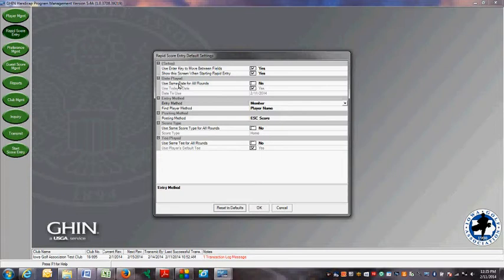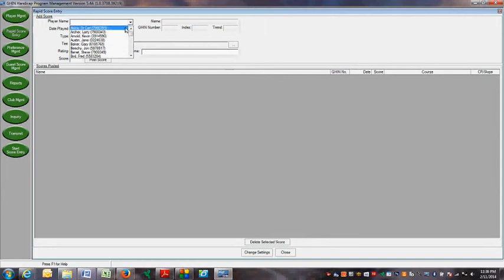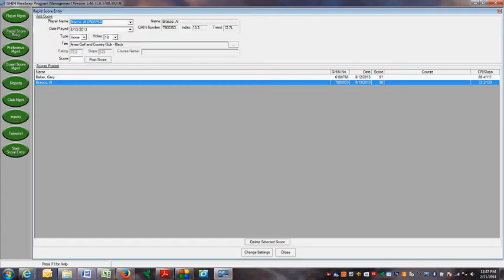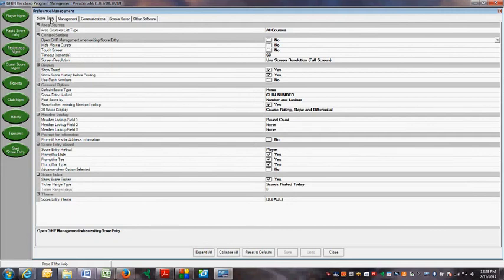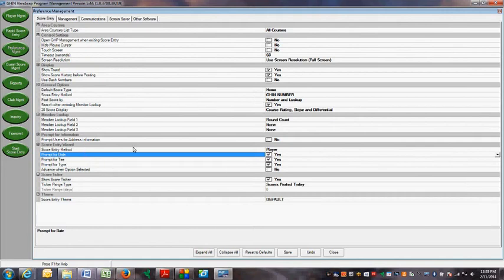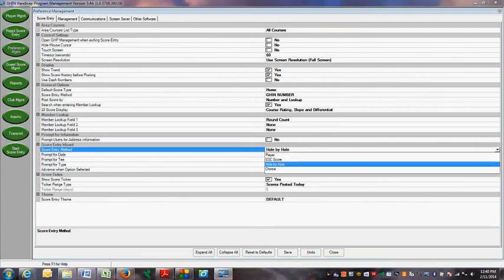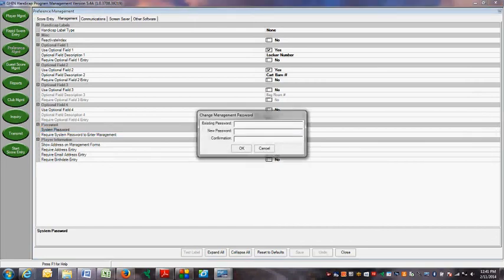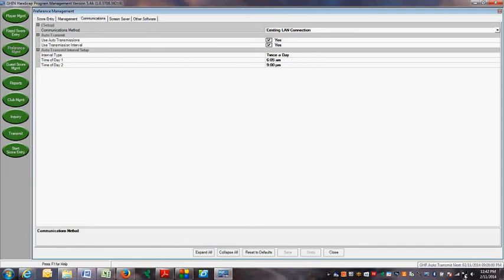GHP Software 4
Learn about Rapid Score Entry, all the settings under Preference Management and how to set your Auto Transmit settings.